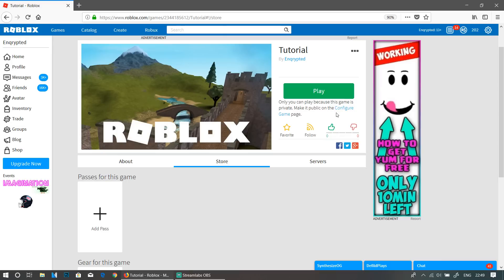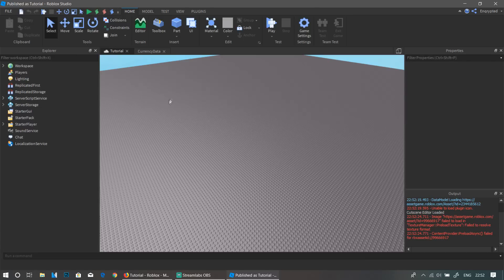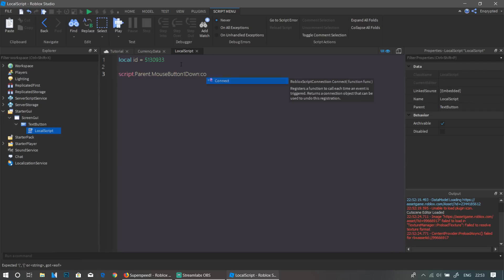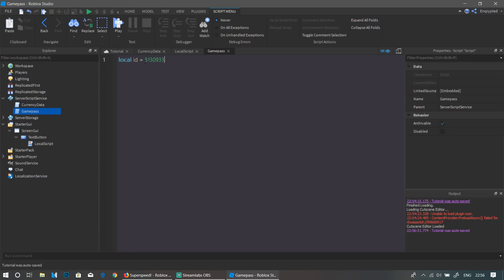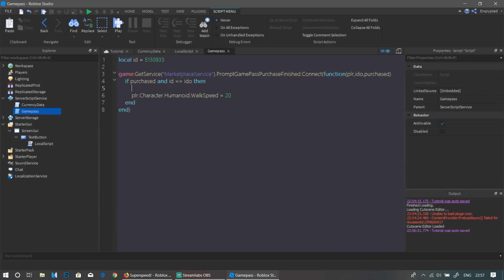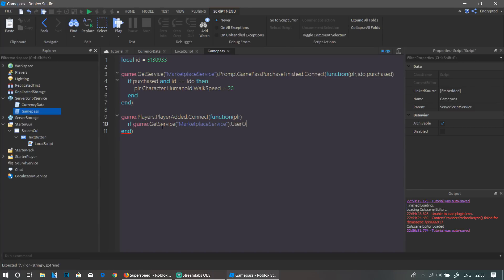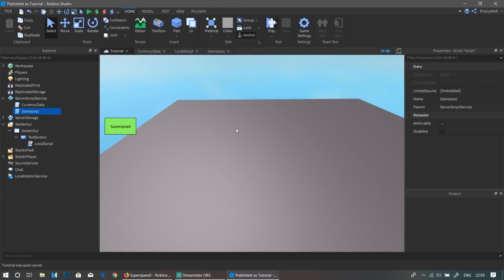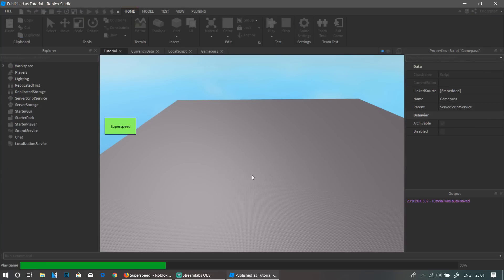How to make a Gamepass WORK in ROBLOX Studio! (Add gamepasses to your game!)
Hey guys and welcome back to a brand new roblox tutorial video!

Keep watching these tutorials to learn how to make and improve your roblox game!